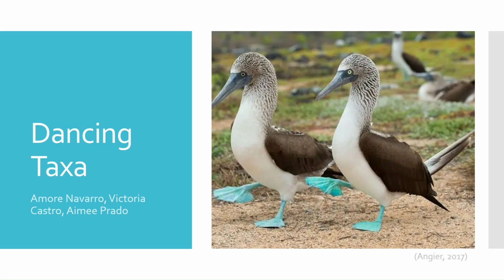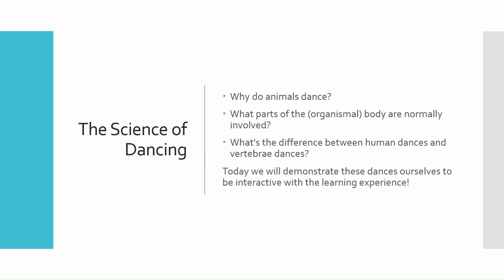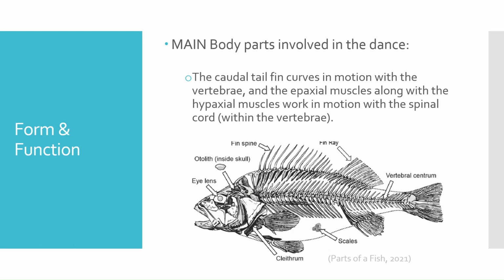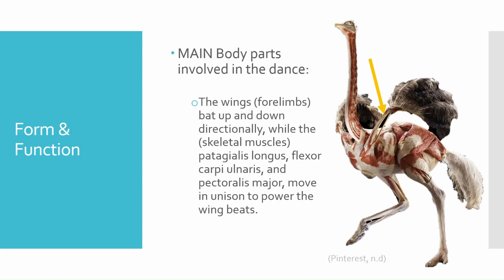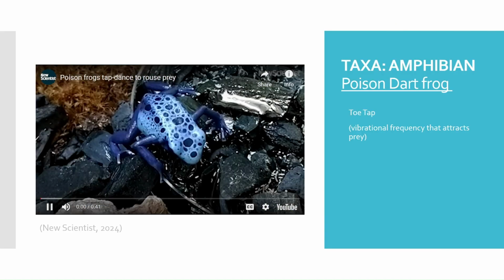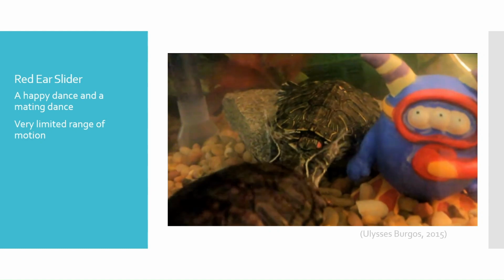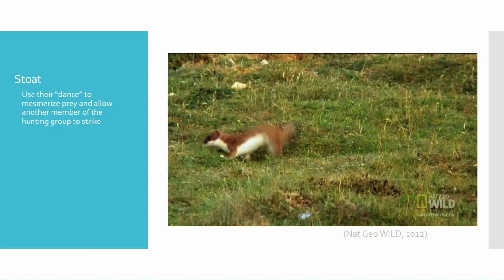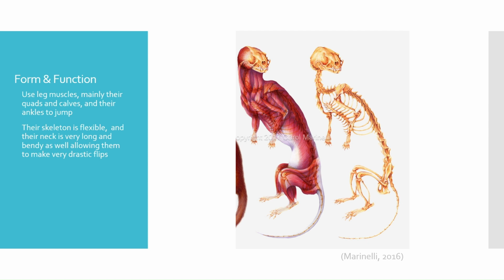Dancing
Videos about functional anatomy of various animals created by students at Texas A&M University-Corpus Christi enrolled in Functional Anatomy (BIOL 3425) during Spring 2024. The videos are designed for middle or elementary school children to better understand the structure of non-human vertebrate body parts and how they work. Please update Dr. Dara Orbach  if you use any of these videos so that a record can be maintained of how the videos help serve the public.